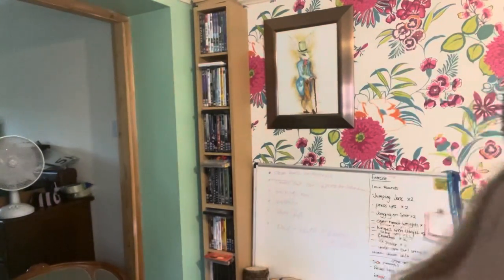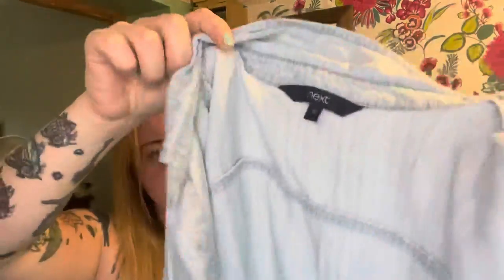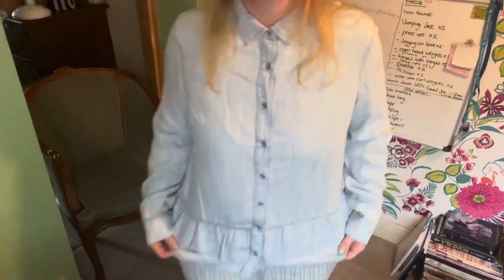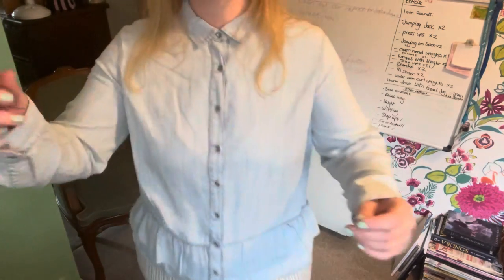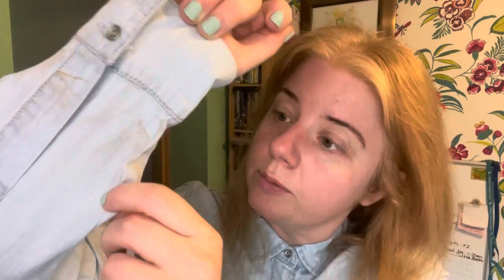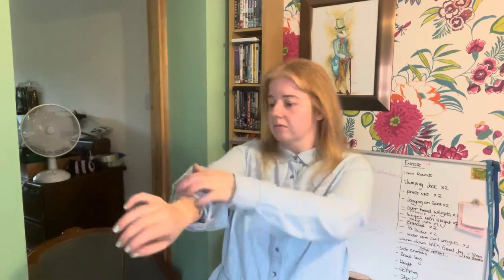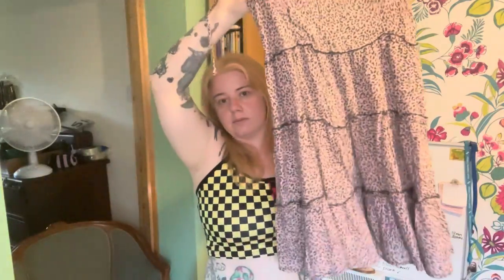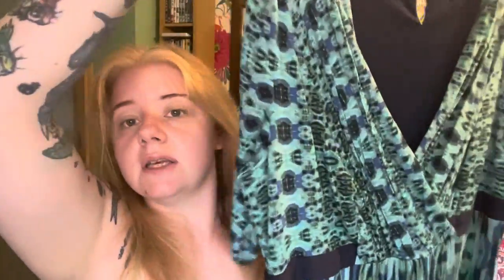Shein/Uk Vinted upcircle video🙌🏻🥳re-homing of the cloths August 2021.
Hi all 😊 hope everybody’s doing well this week.
Today’s video is a shein and vinted upcircle of my wardrobe. I belive that sizes change and tastes change but being wasteful is me being lazy. So with that in mind iv got a wardrobe on the UK based vinted selling site. This means if your in the uk then you can shop these items from my wardrobe (ally025) there cheaper and it helps to save money and save waste🥳🥳🥳 I’m sorry if your not able to shop my wardrobe if your from out of the UK but I hope you find the content amusing or helpful Possibly 😂😂
AgainI apologise for any spelling or Grammatical Errors as i am dyslexic.

All items should be available from Vinted and my wardrobe is (ally025).

Just leave me a comment in the box below if you have any question or suggestions.

Please give this video a 👍 if you enjoyed the content and a  👎🏻 if you didn’t. If you’d like to join the clan please subscribe by pressing on the button on the screen and give the 🔔 a ding if you’d like to be notified when I upload.

Instagram: alicatoct or ruthandallymakes
Facebook: The Craft Shack or Ruth and Ally makes